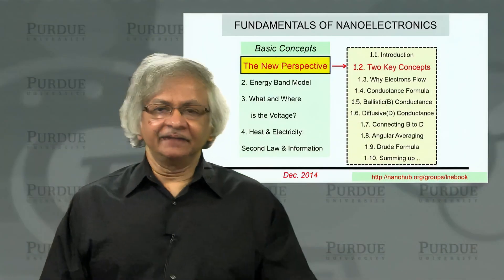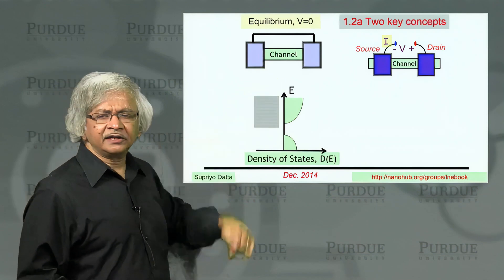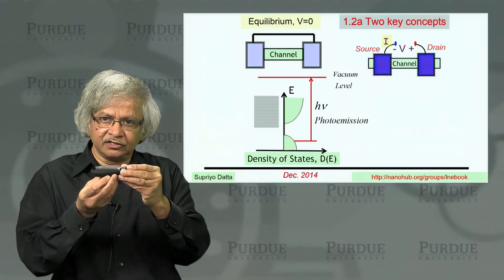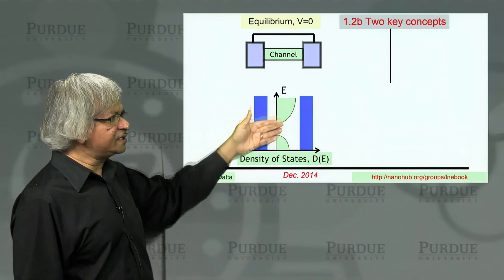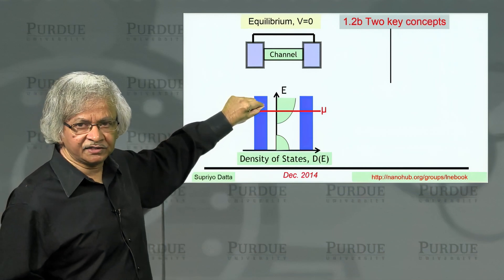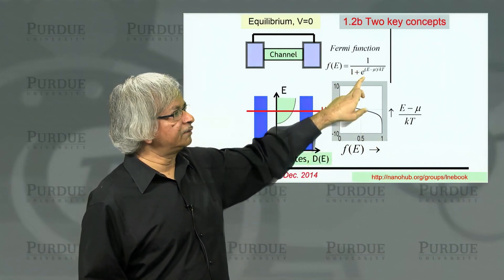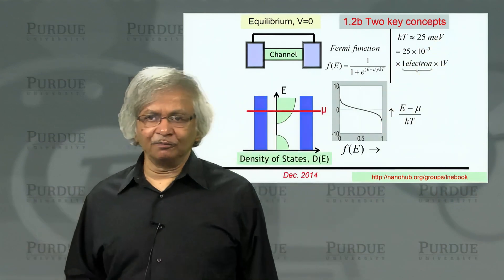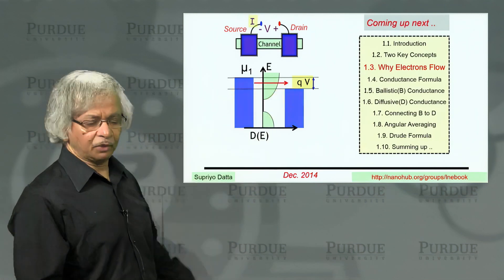Fundamentals of Current Flow | Lecture 1.02 - Two Key Concepts | Purdue University